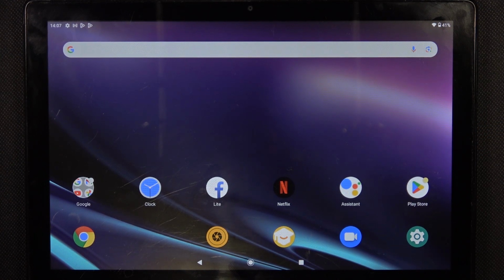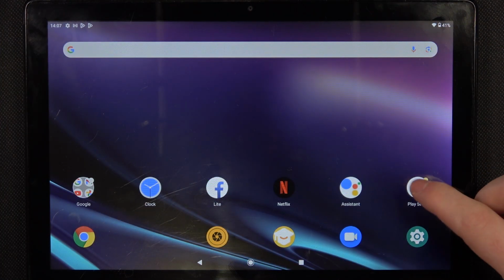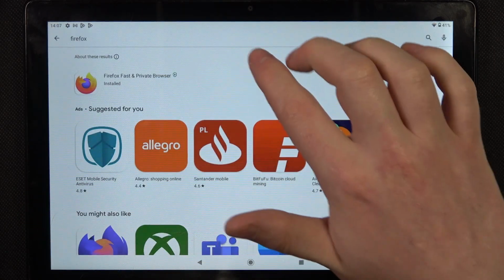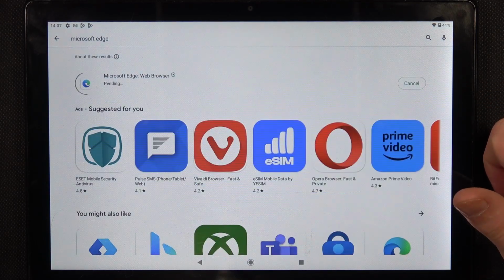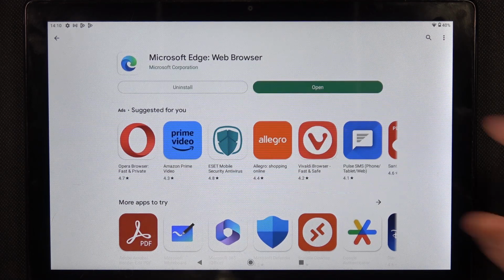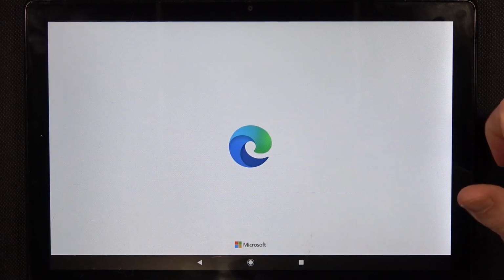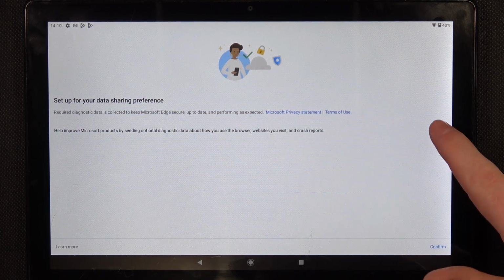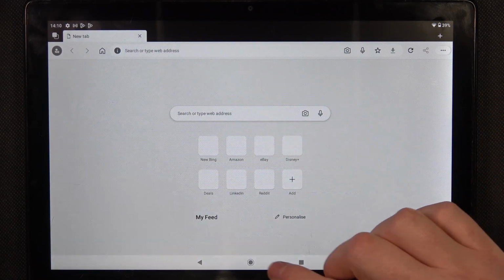How To Install Microsoft Edge Browser on ALCATEL 1T 10 SMART?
This tutorial video guides you through the process of installing the Microsoft Edge browser on your ALCATEL 1T 10 SMART tablet. Discover the features and benefits of using Microsoft Edge as your default browser and learn how to download and install it on your device.

How to get Microsoft Edge browser on ALCATEL 1T 10 SMART?
How to add Microsoft Edge as your default browser on ALCATEL 1T 10 SMART?
How to set up Microsoft Edge as the primary browser on ALCATEL 1T 10 SMART?